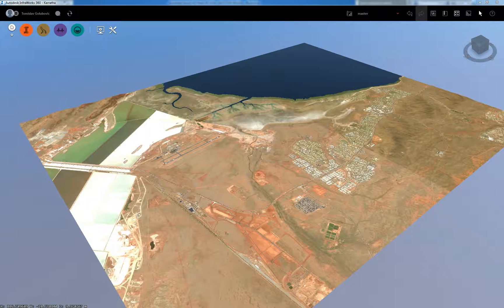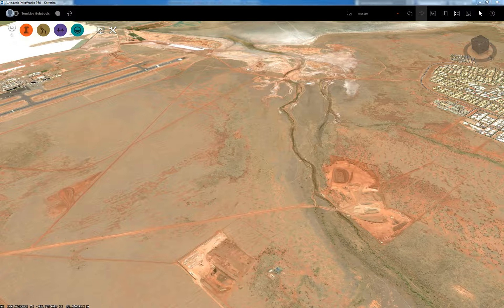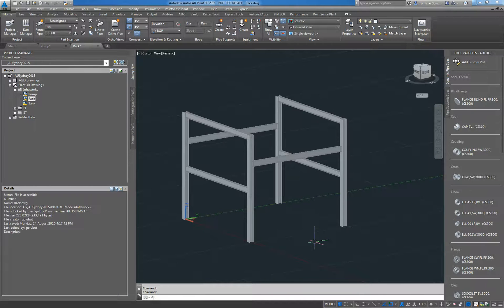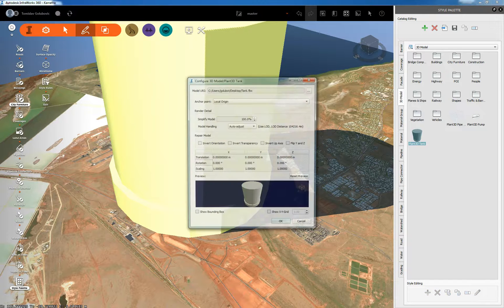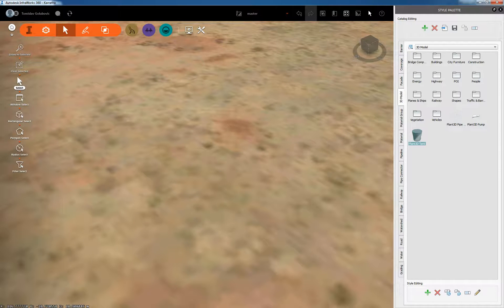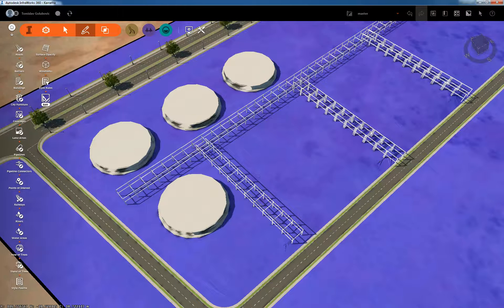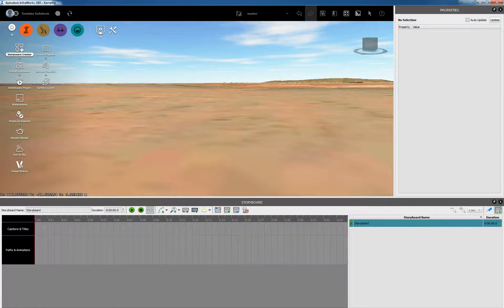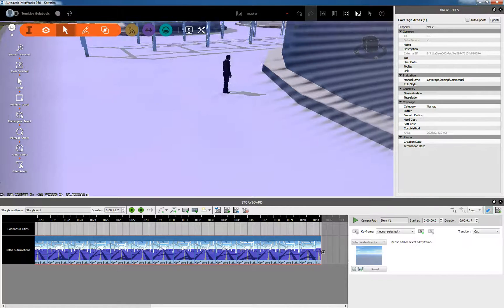InfraWorks 360 2016 - Plant layouts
Tomislav Golubovic, Plant and Infrastructure Tech Specialist for Australian (ANZ Region), will demonstrate how to do concept plant layouts using some basic Plant (or AutoCAD) objects and InfraWorks 360 2016. In short, we can use the Road commands in InfraWorks and utilising the Plant Structure as a Road Decoration to show what a pipe rack might look like in a Plant Layout, for a study/FEED project.